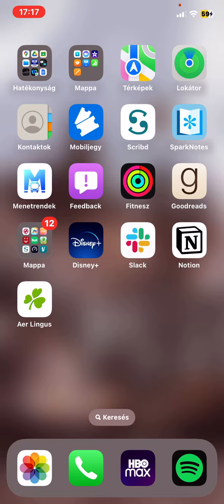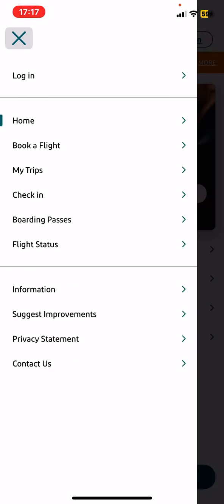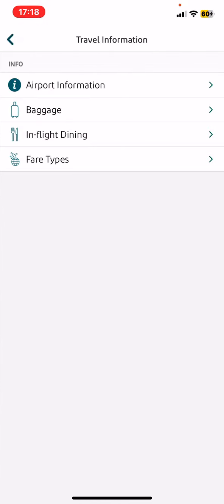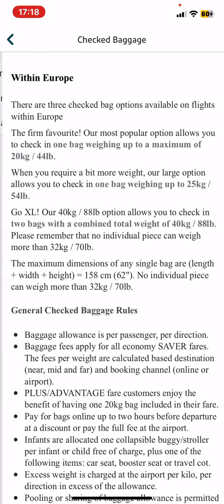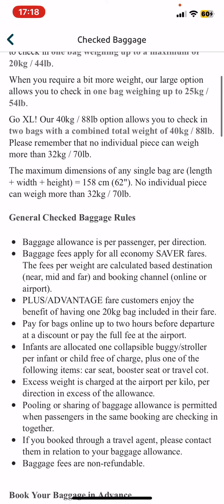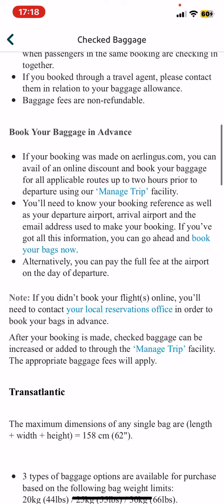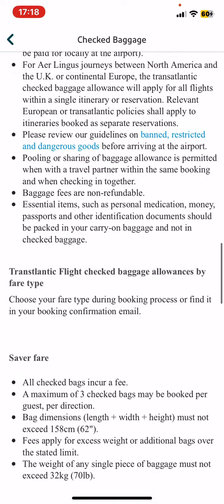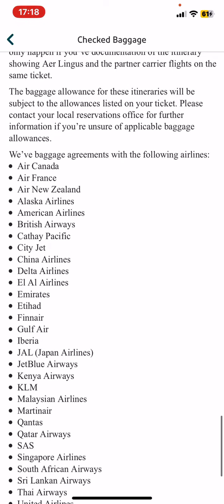Where to find information on checked baggage options in Aer Lingus?